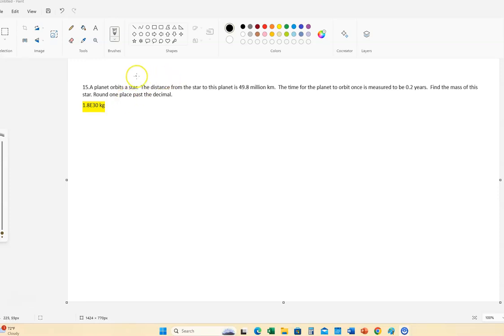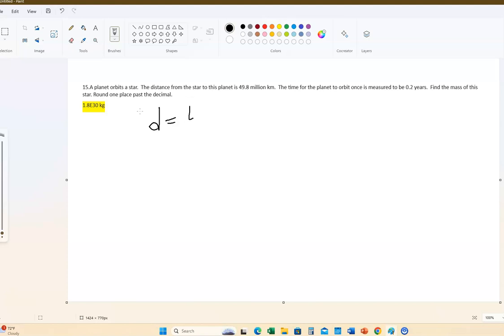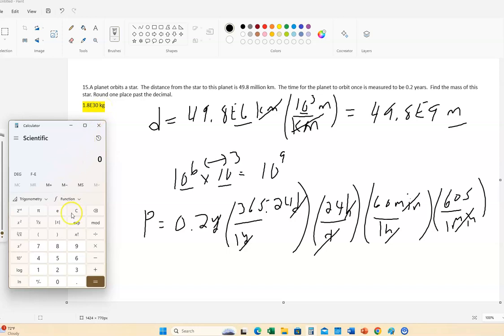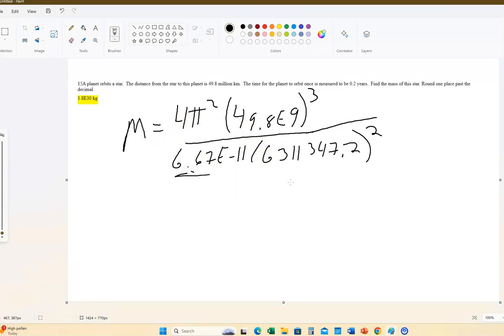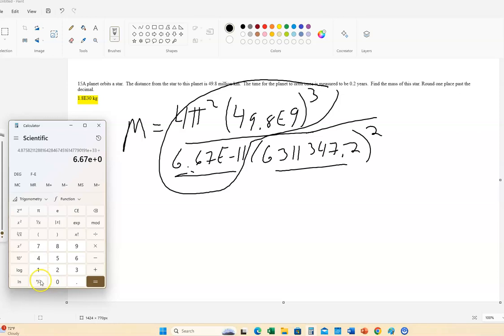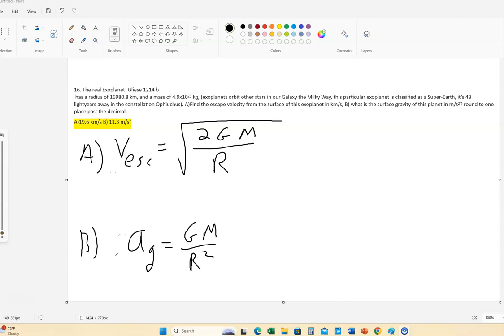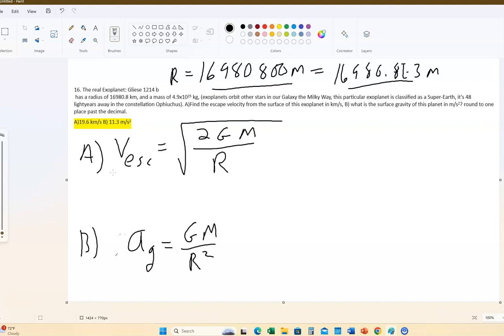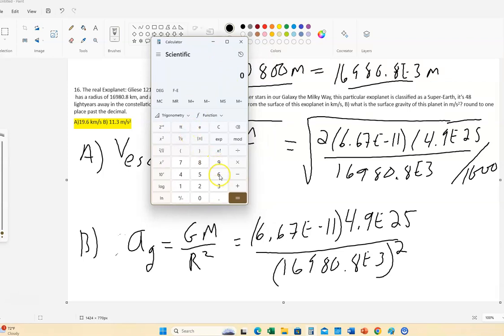Q15&16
AST101 Test 1 practice prob. Answer 15&16